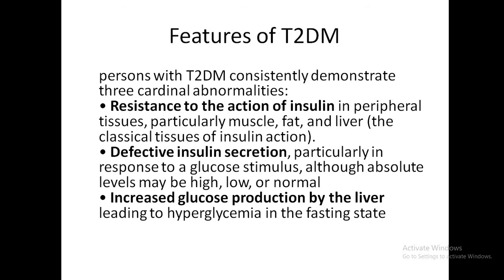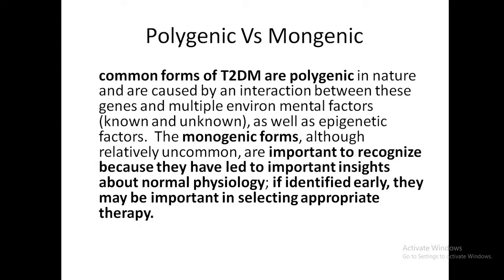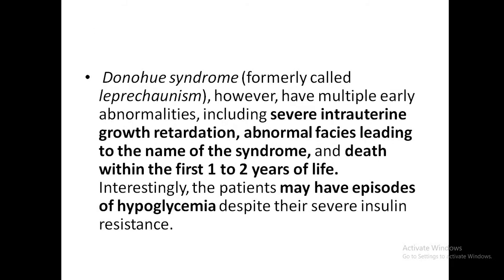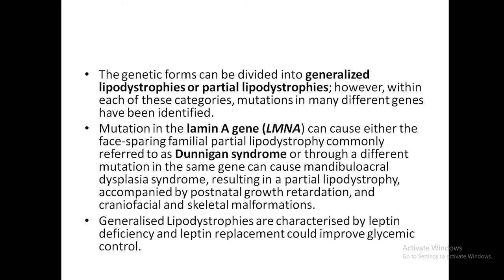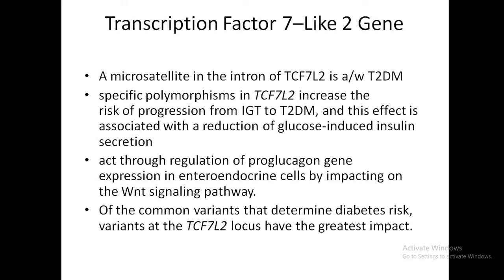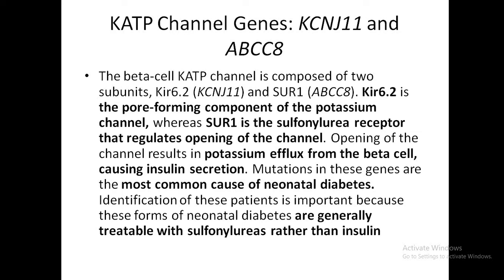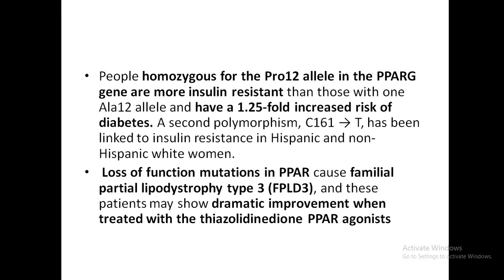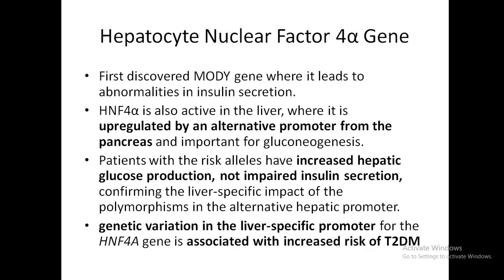Genetic factors in T2DM